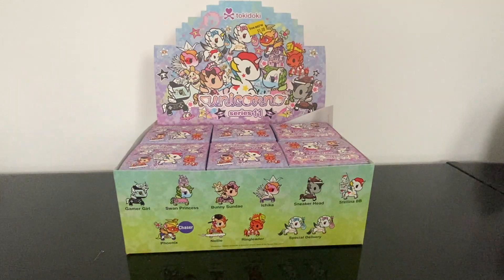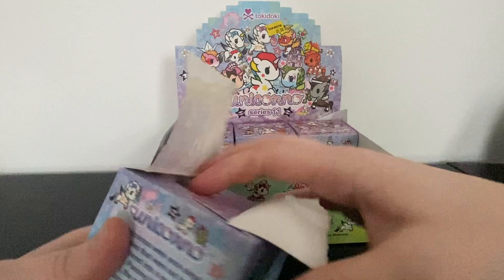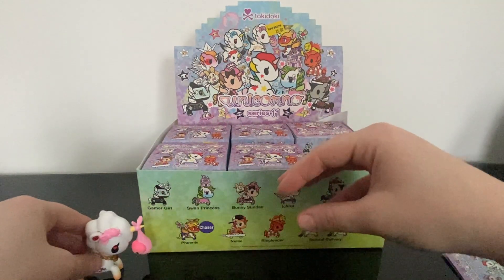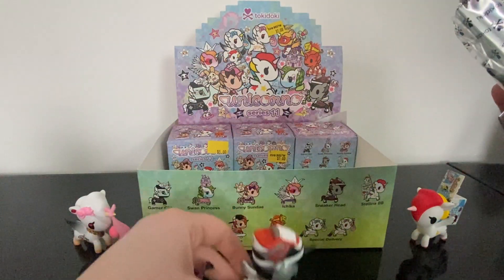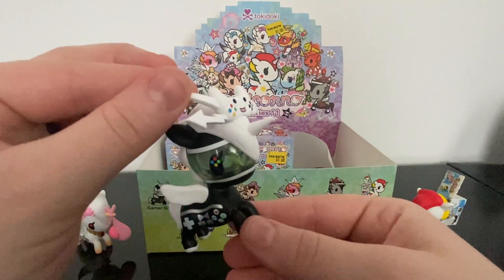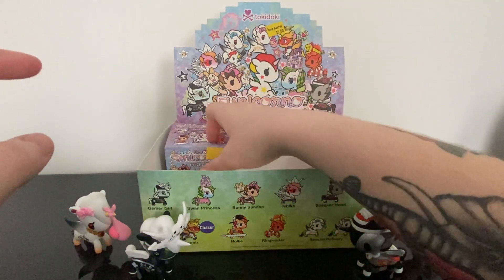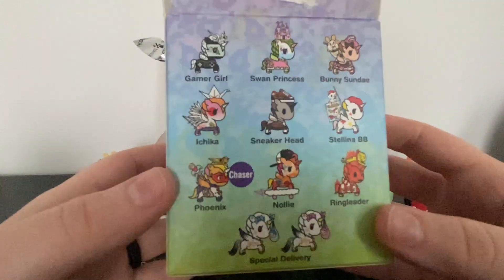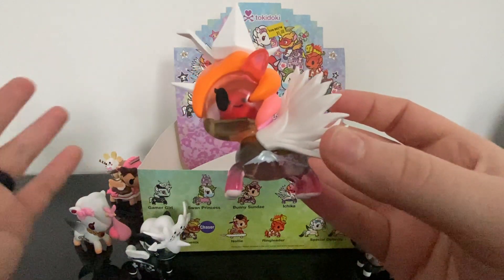Toki Doki Unicornos Unboxing | Series 11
Welcome everyone!

Today I will be opening Toki Doki Unicornos Series 11. I picked these up at Five Below. Let me know down below if you had any amazing finds at Five Below recently.